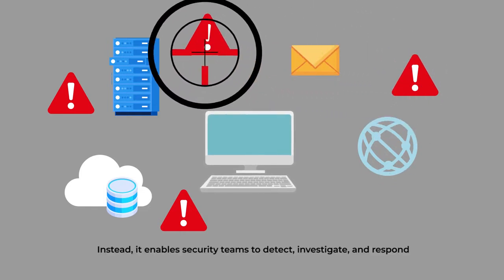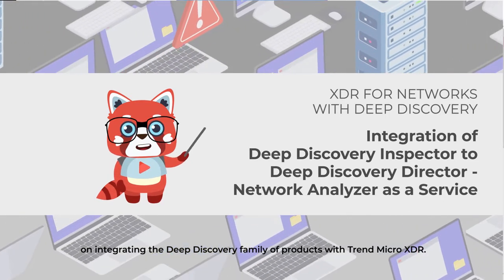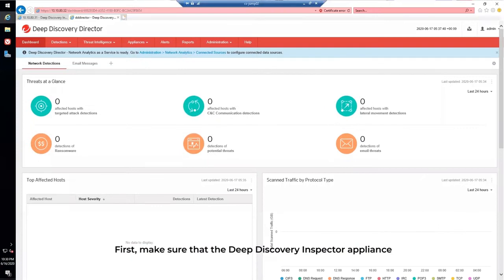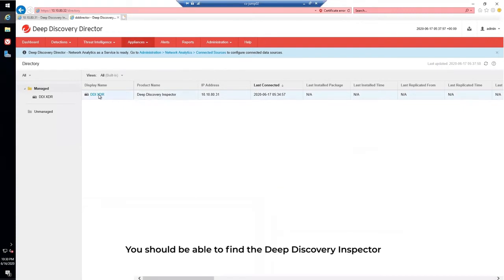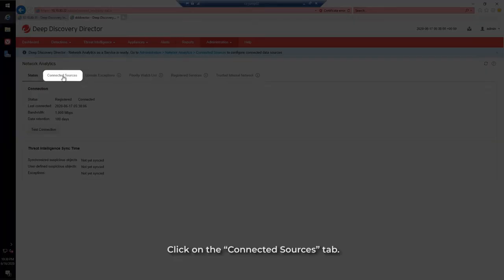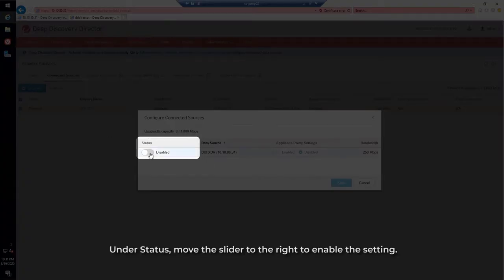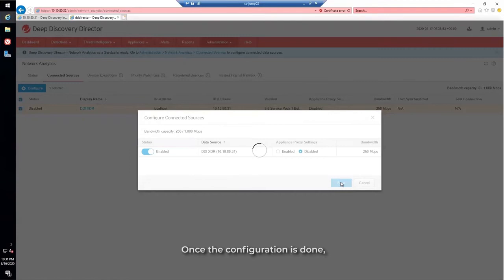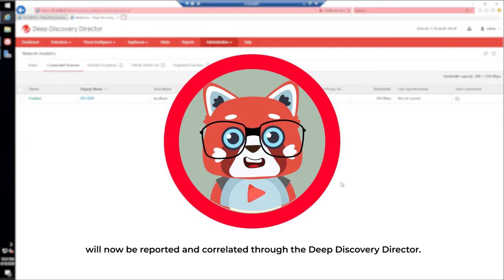Trend Micro XDR for Networks - Binding DDI to DDD - Network Analyzer as a Service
The XDR for Networks videos discuss how Trend Micro XDR works with the Deep Discovery family of products and its impact to the current threat detection and response landscape.

This video is about integrating Deep Discovery Inspector to Deep Discovery Director - Network Analyzer as a Service.